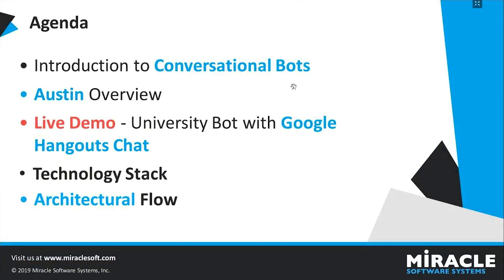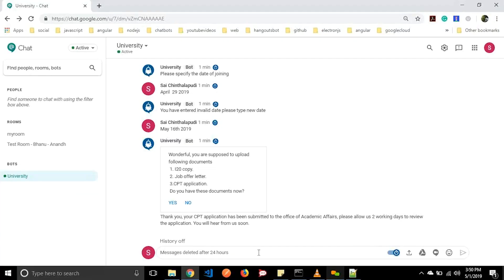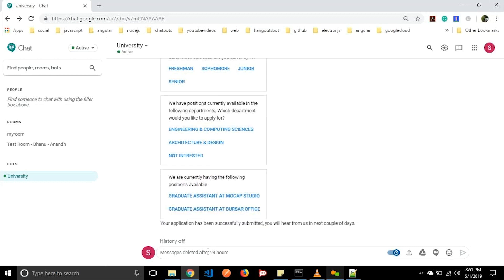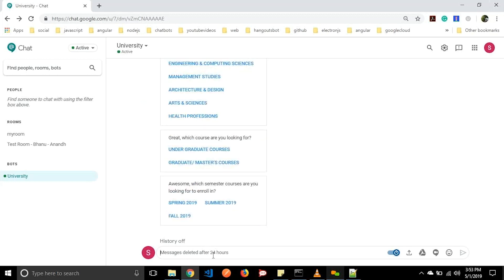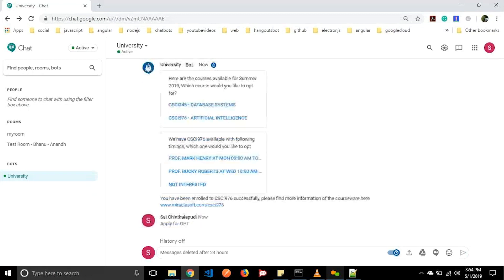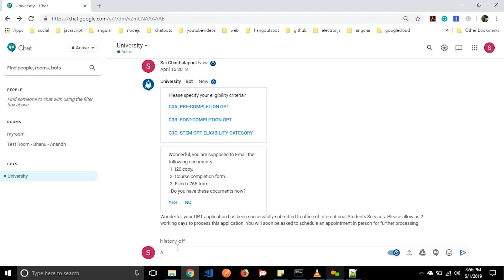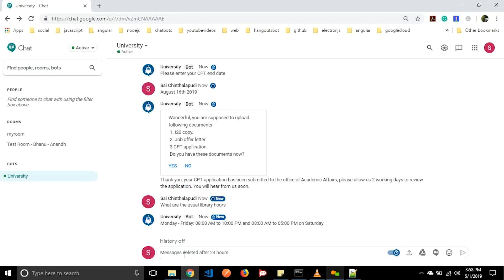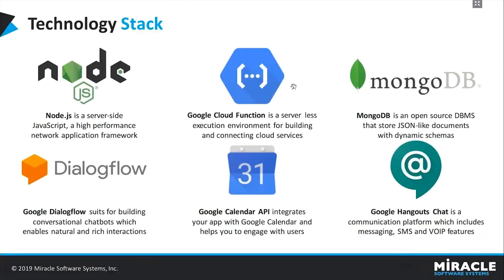Austin - University bot with Google Hangouts Chat | The Laboratory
What if a chatbot clears all the student queries? For instance, if a student wants to know about his fee due date. Then, he can post his query by interacting with our educational chatbot Austin through Google Hangouts by saying “Hey Austin, can you please tell me my fees due date?” and Austin gives the details, it is as simple as that.

In this video, you can learn how students can resolve their queries with the help of Austin which was developed using Google Dialogflow and Cloud Functions. Also, watch a live demo about how the chatbot gets the work done with ease.